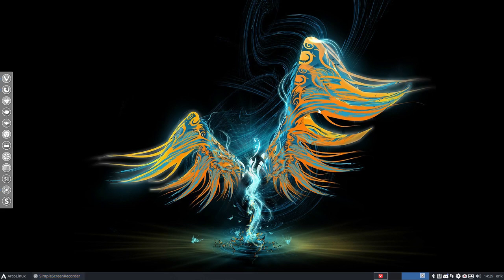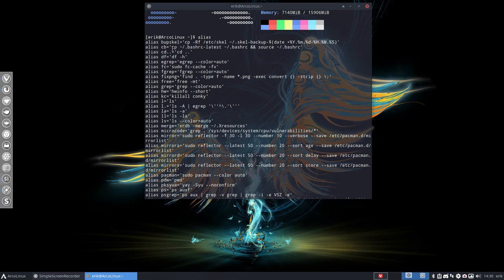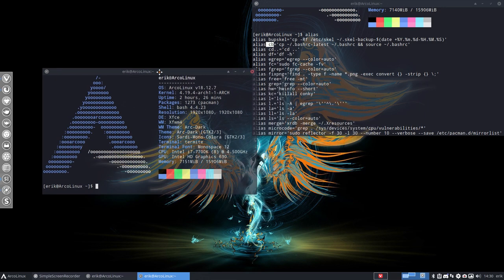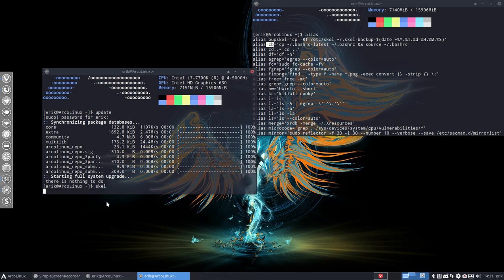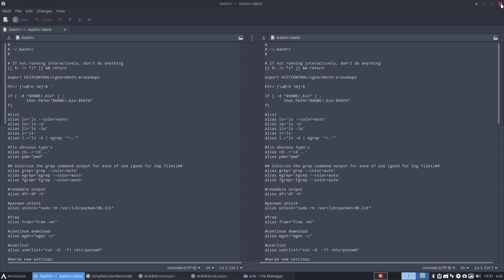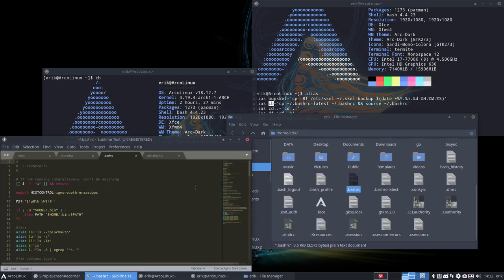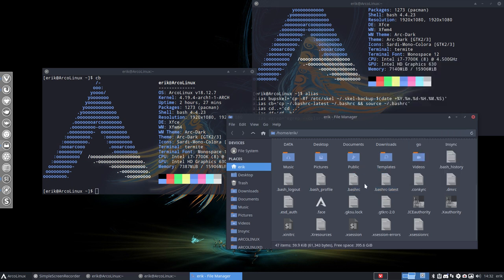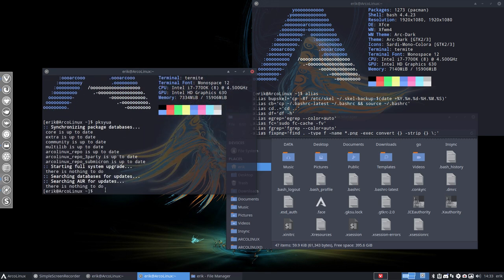ArcoLinux : 693 use the new alias cb to get the latest bashrc